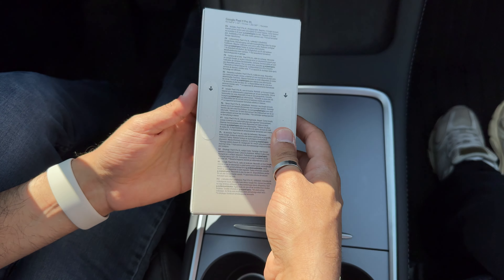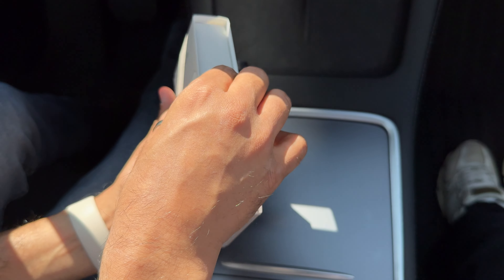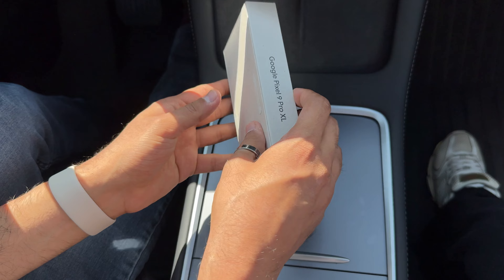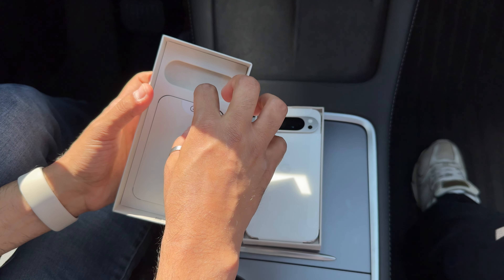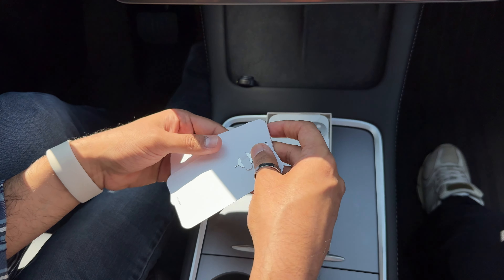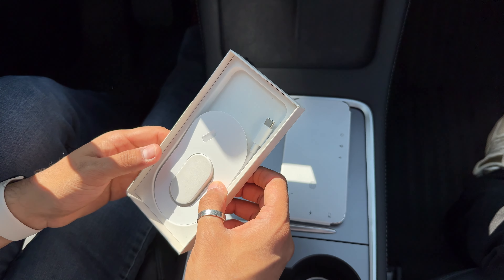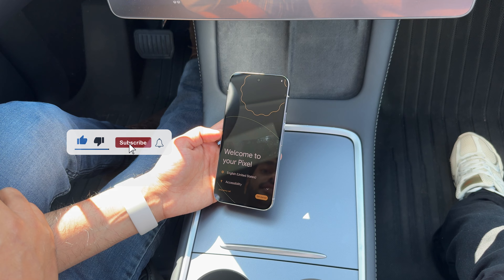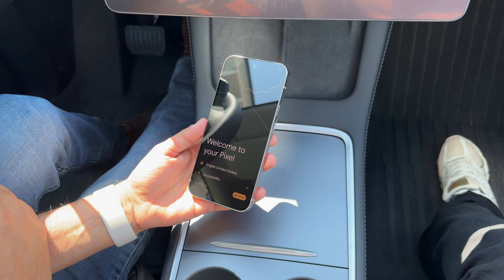Pixel 9 Pro XL Unboxing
Pixel 9 Pro XL, unboxing this beauty, Google's latest flagship. This redesign after many year puts the Pixels on par with its competitors in terms of how it looks and feels and the features it brings to the game.

Google Pixel 9 Pro XL
Gear:
Lark M2 Mic
iPhone 15 Pro Max